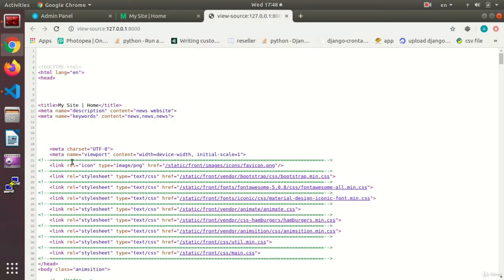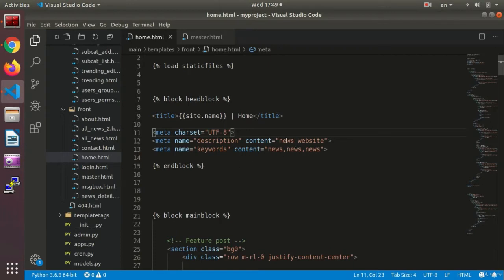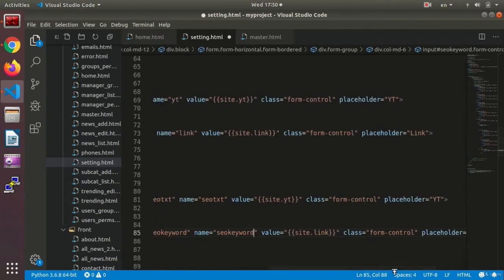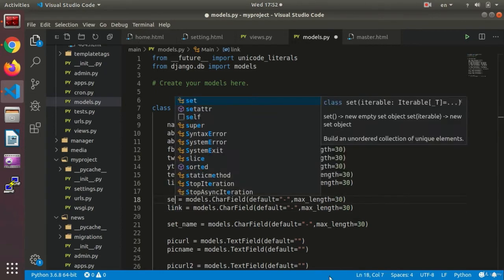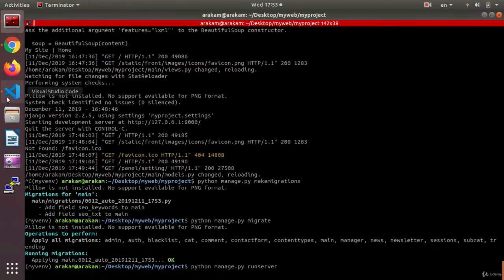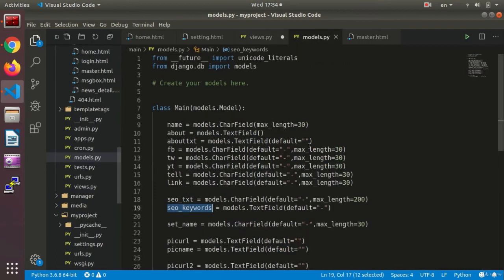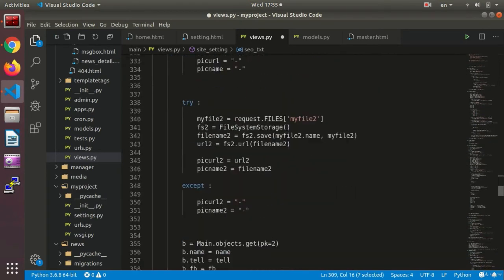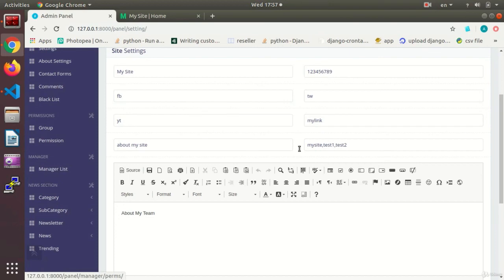Add Seo Settings | Python and Django